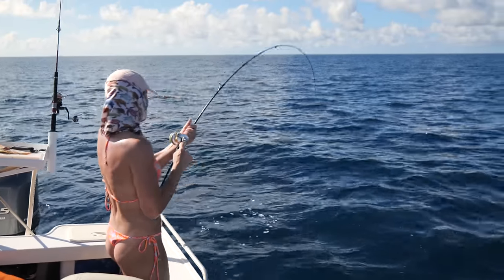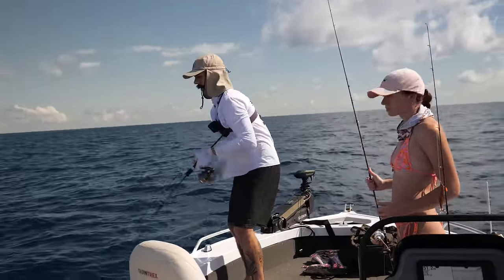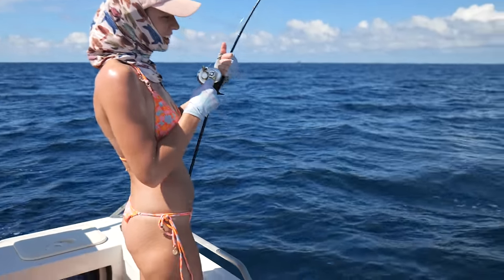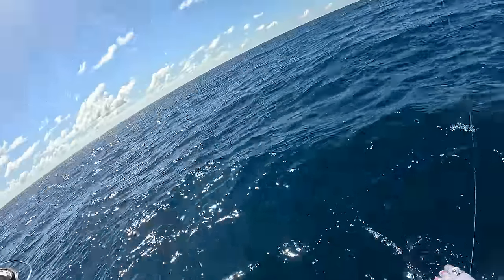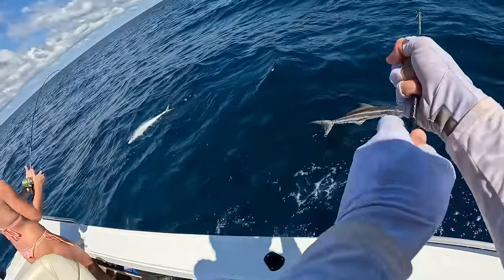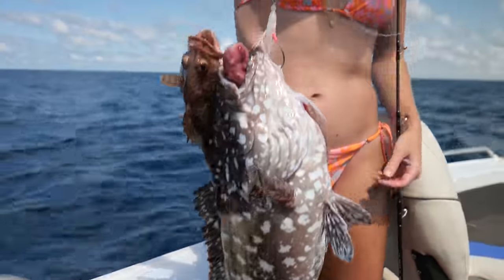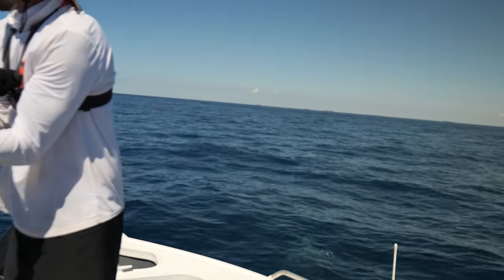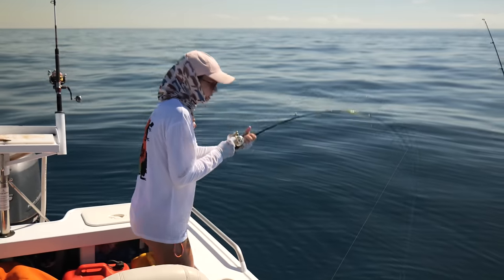Simply Fishing | Australia's North West | Hybrid Jigging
Join Rohan and Eden as we enjoy another beautiful day on the water along the North West Shelf.

With a glass forecast on hand, we sting out far and wide from our local boat ramp in search of some fish to get us excited.

We started the morning scouting completely new ground and coming up with a few good fish, though not the target species.

Soon after, the wind started to pick up enough to make us a little uncomfortable given our distance offshore and time constraints.

With that, we journeyed back in about half-way and continued on with our fishing saga, and watched on as the water quickly glassed off again for the remainder of our day.. SPEWING!

A little devastated that we we're no longer in the deeper water and fishing new areas, we continued on enjoying the area we were in nonetheless and came up with a few more good fish to cap off the day.

As always with these waters, we fought big tides, long distances, and the ever persistent sharks stealing our catch, to make what was another day to enjoy and remember.